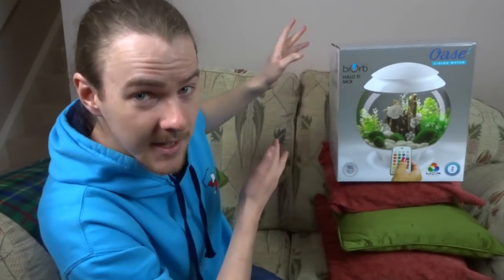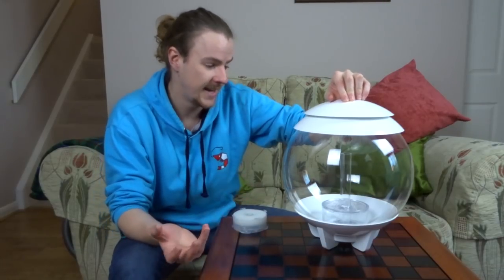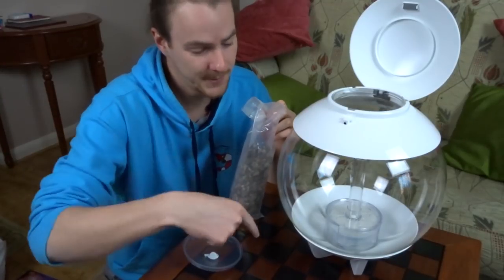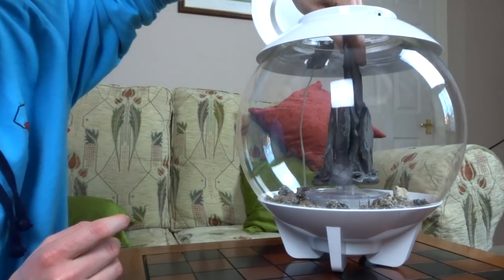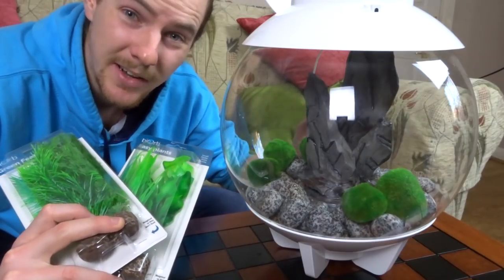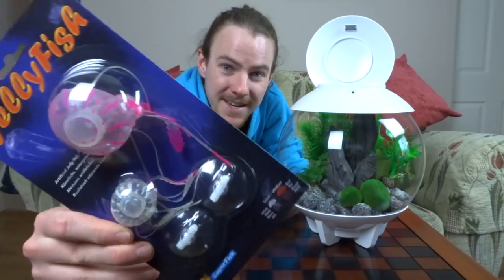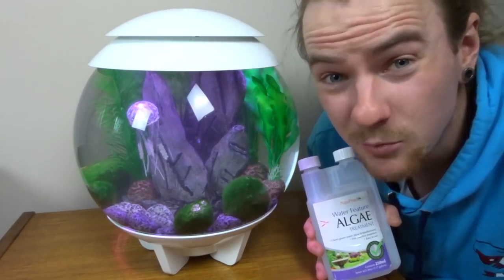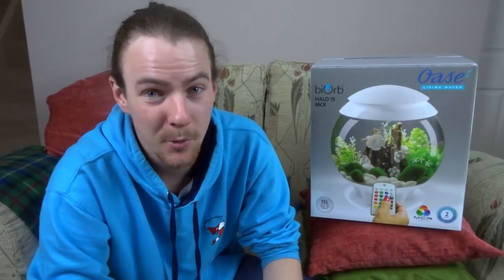Setting up a BiOrb Aquarium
How to set a BiOrb Aquarium from Oase. Watch out for the Jellyfish ;)

CAMERA GEAR USED:
• My camera
• Camera lens
• SD card
• Vlogging tripod
• Studio lights